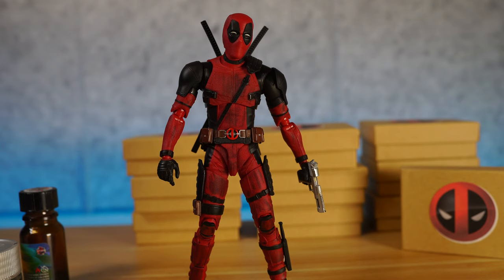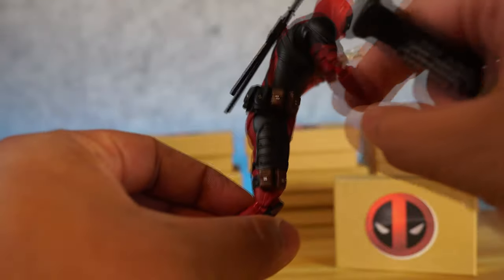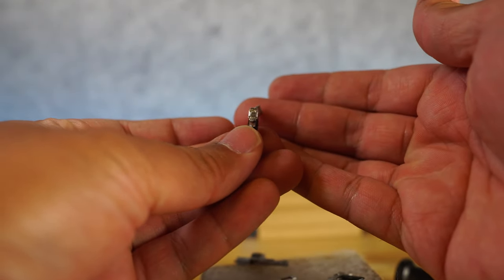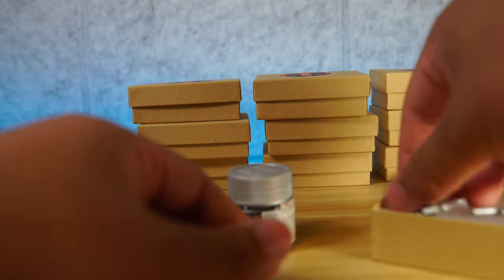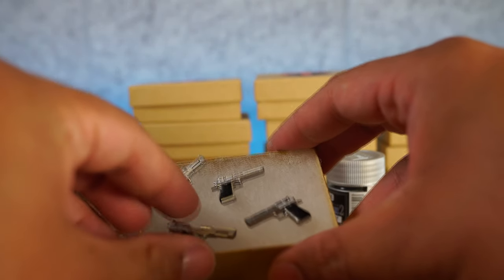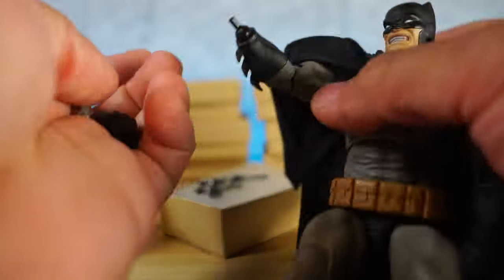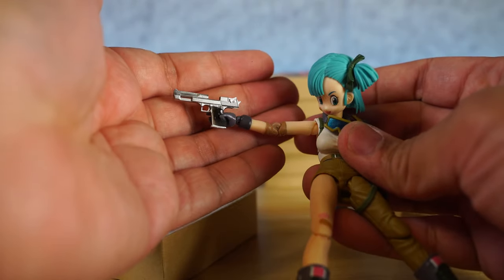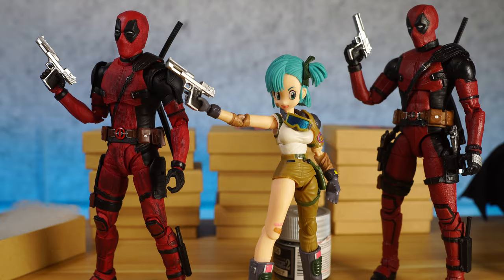D-Star Arms: Desert Eagles for S.H. Figuarts Deadpool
Timestamps:
Intro 0:00
Holsters? 1:25
Closer Look 2:36
Paint 3:03
Designed by Guenter 5:33
With other figures 6:05
Showcase 9:43

Written by: Dexter Arafiles
Directed by: Janelle Arafiles
Edited by: Eric Naranjo
Art By: Rigo Martinez and Ron Hunt